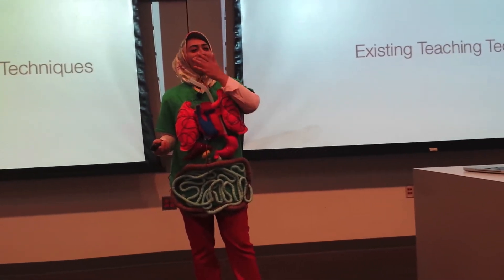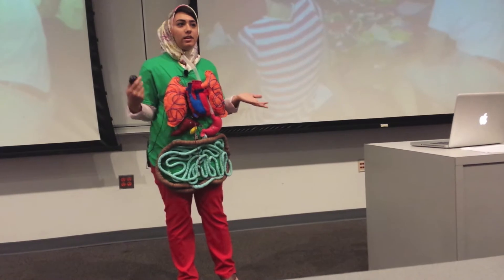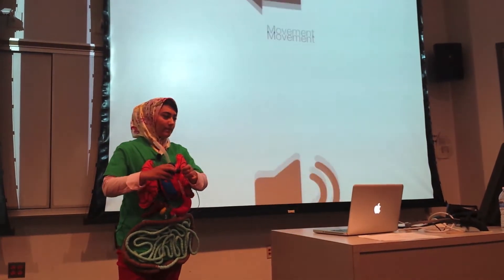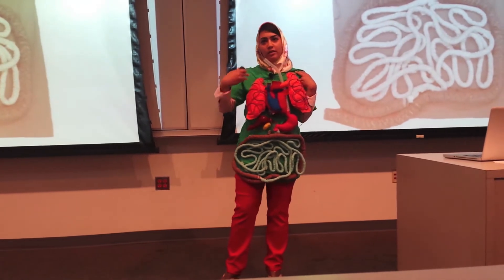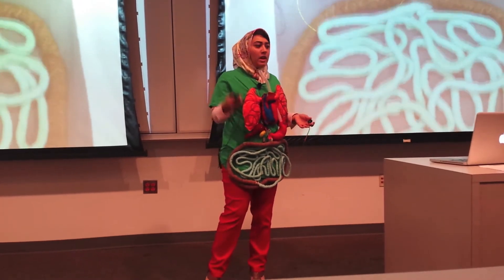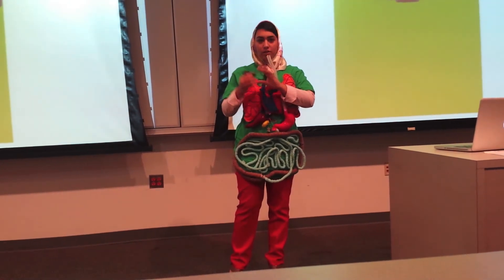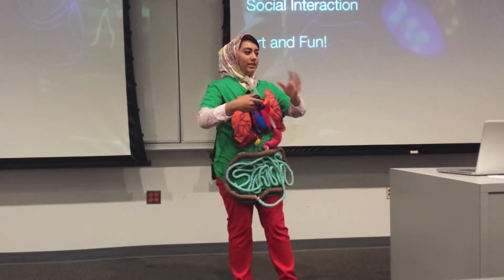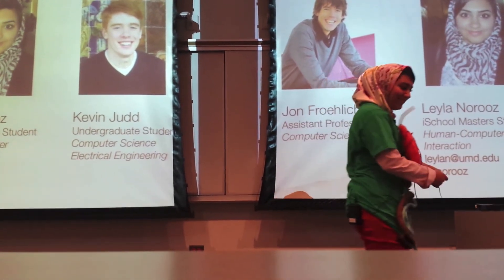A Tangible Interactive Shirt for Teaching Anatomy and Physiology to Children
This is a talk I gave at the 30th Annual HCIL Symposium at the University of Maryland, College Park on our tangible interactive shirt for teaching anatomy and physiology to children. This project was built within UMD's Makeability Lab and HCIL Hackerspace.

The clip after the title slide is what the audience saw before I walked onto the floor.

The demo paper for this project can be found in the 2013 proceedings for the International Interaction Design & Children Conference (IDC).